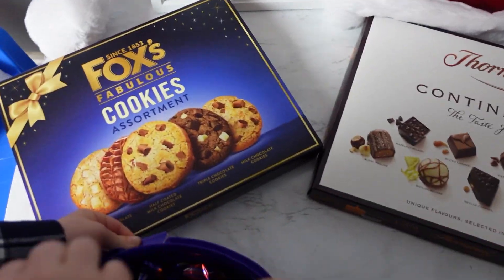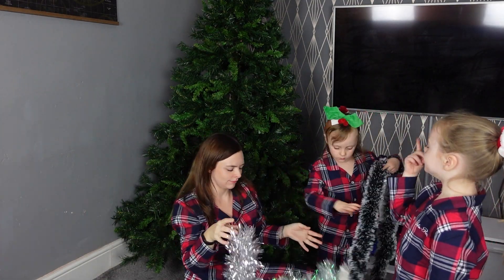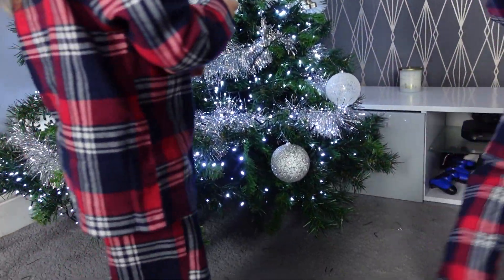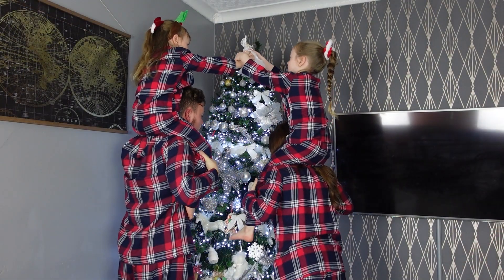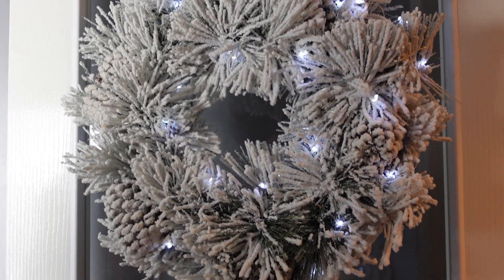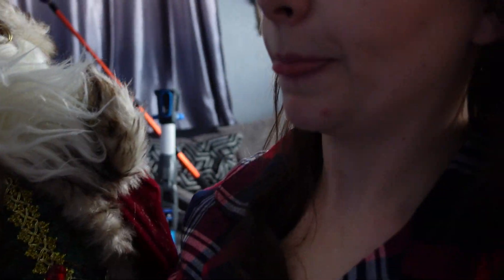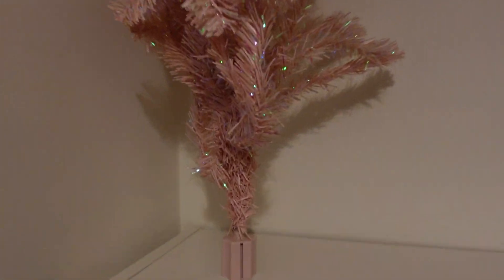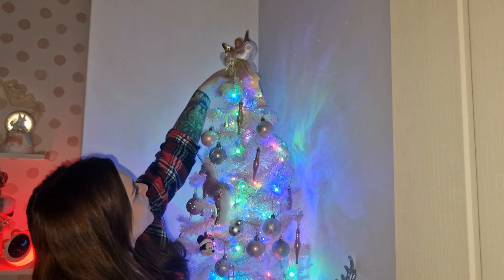Decorate With Us For Christmas! | VLOGMAS DAY 2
Join us as we turn our house into a festive space!! We love decorating our house for Christmas, it is one of our favourite days of the year!

00:00 - Intro
01:20 - Tree
03:52 - Tinsel
05:00 - Lights
06:00 - Baubles
12:15 - Tree Topper
13:30 - House Decorating
22:00 - Living Room DONE
23:06 - Girls Bedroom Decorating
26:55 - Decorating the Pink Tree
28:34 - All Ready For Christmas!